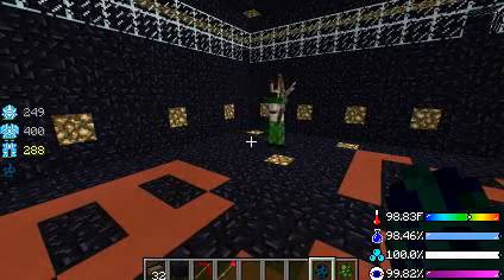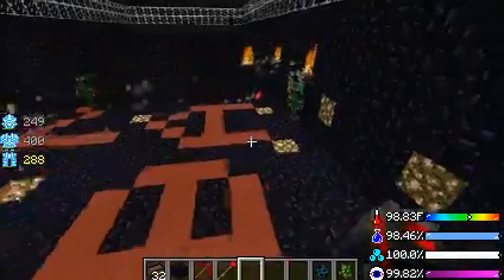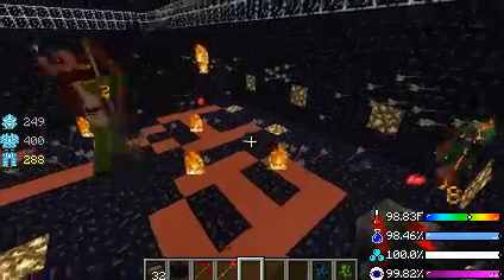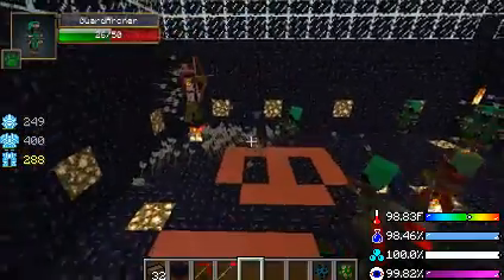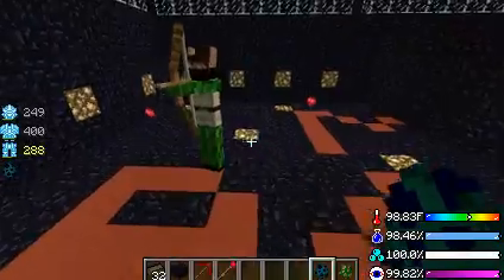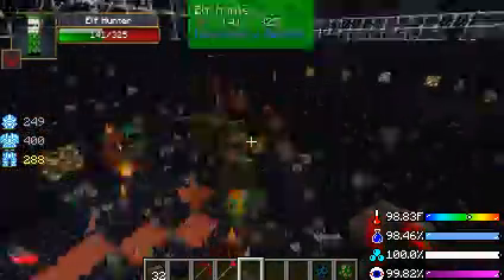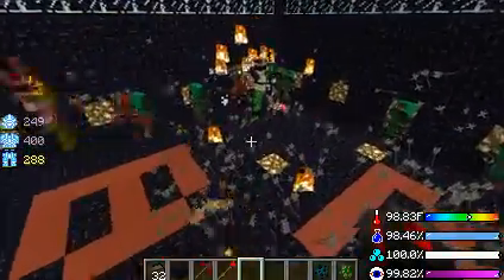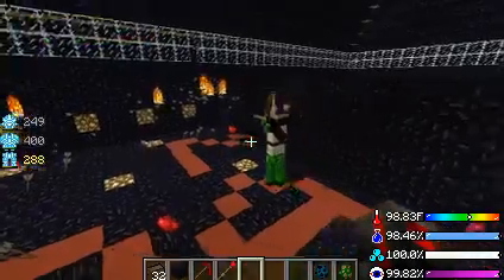Minecraft Mob Battle Elf Hunter VS Archer Gaurd